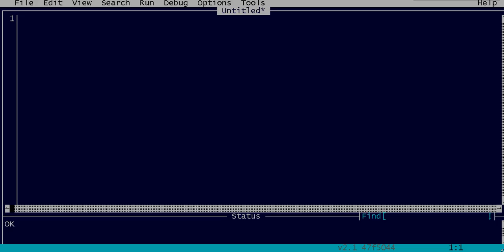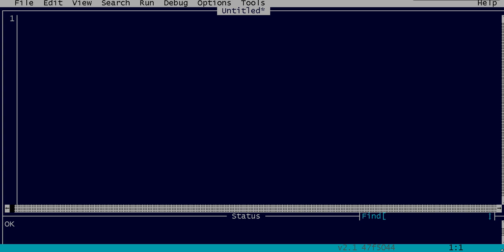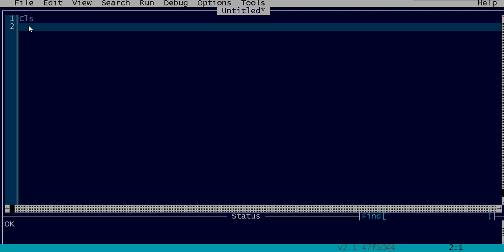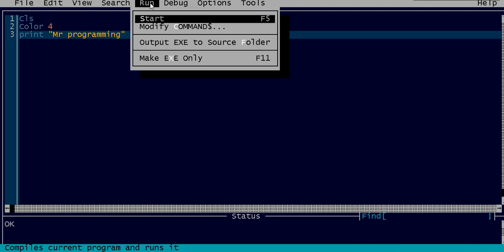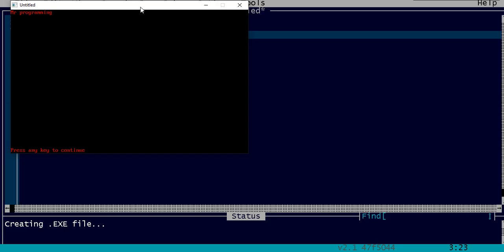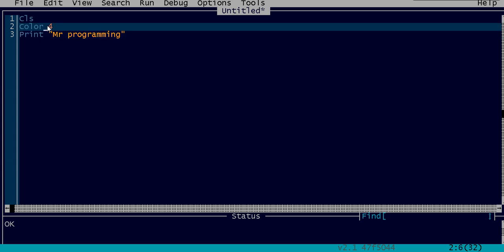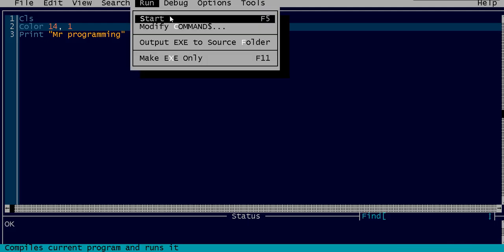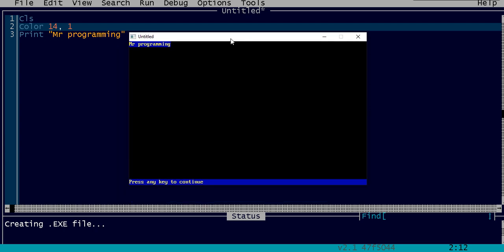How to use Color command in QBasic Programming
The COLOR command changes the text colour and sometimes the background colour.

Syntax:

COLOR textColor, backgroundColor

textColor = color of the letters

backgroundColor = color behind the letters (optional)

Example 1 (text color only):
CLS
COLOR 4
PRINT "This is red text"

Example 2 (text + background):
CLS
COLOR 14, 1
PRINT "Yellow text on Blue background"

Color Codes in QBASIC

Some common ones:

0 = Black

1 = Blue

2 = Green

4 = Red

7 = White (default)

14 = Yellow